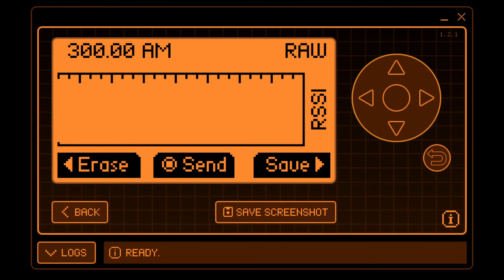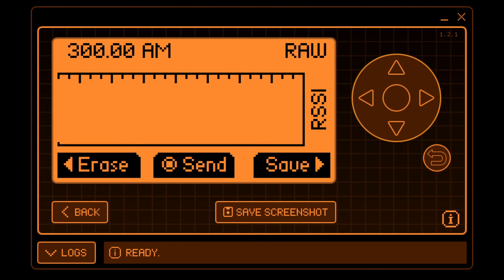Regional Firmware Restrictions and the Flipper Zero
Its come up on a few of my videos, and I was also initially upset with the idea of regional firmware restrictions on my device. After some research and a few thought experiments, I've come to realize the value of these locks as well as the hackable nature of the Flipper Zero.